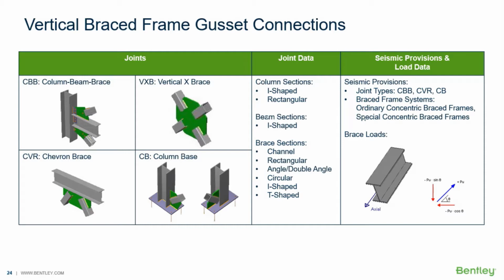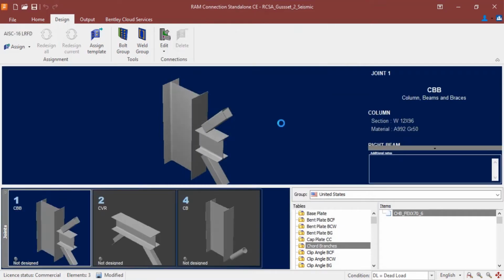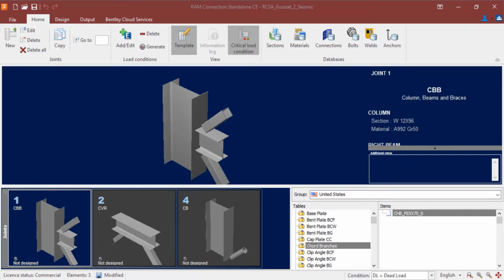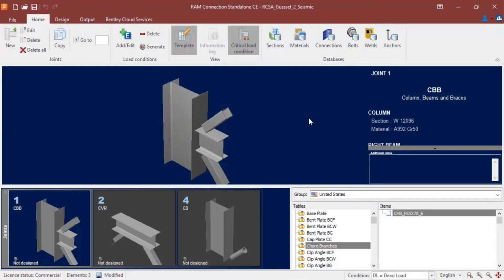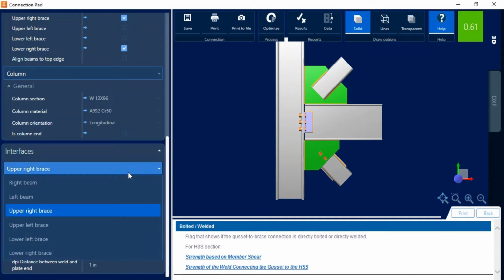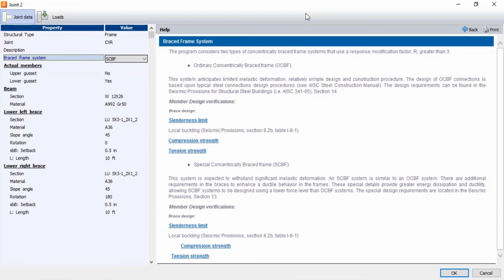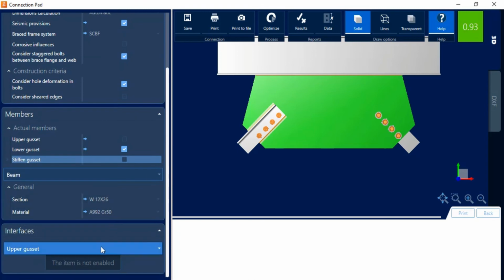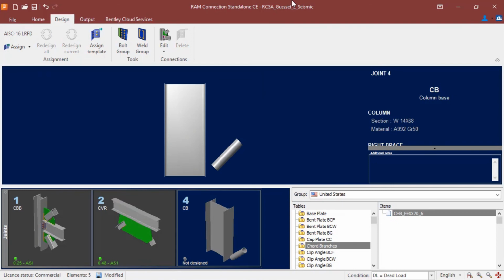Designing Gusset Connections for Seismic Provisions in RAM Connection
In this video, you will learn how to design a gusset connections for seismic provisions.